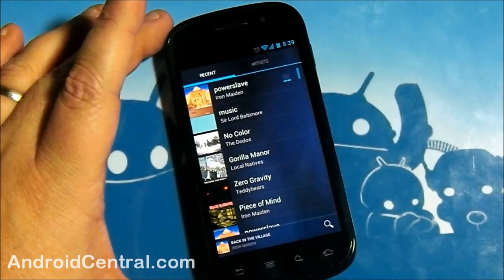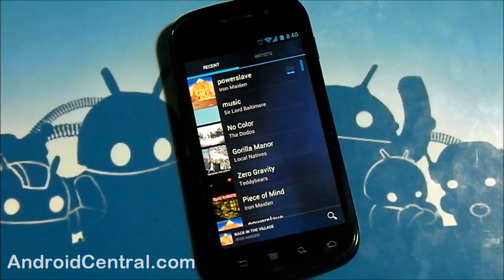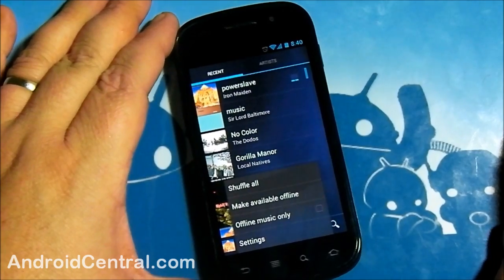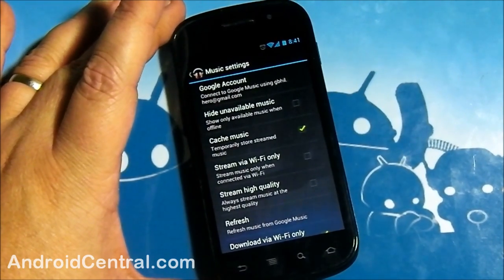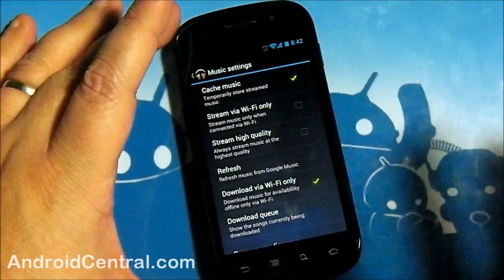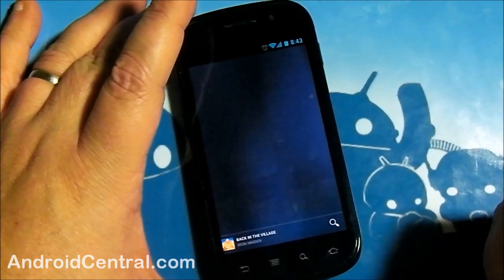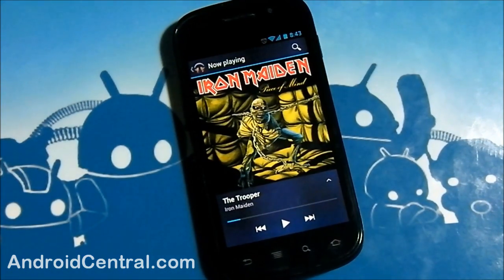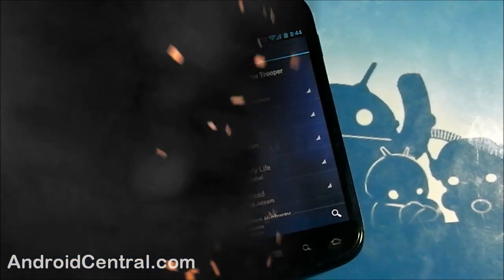Google Music Phone Demo